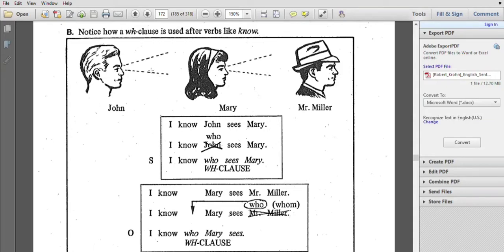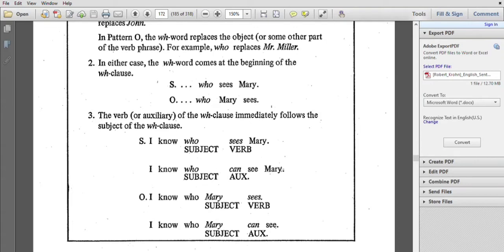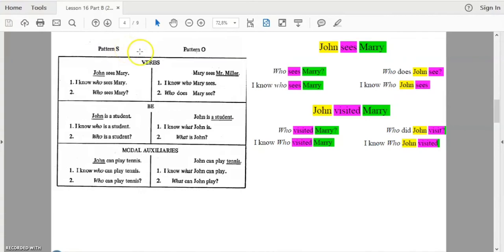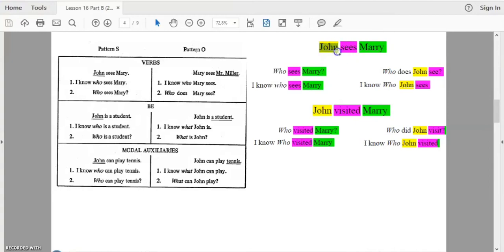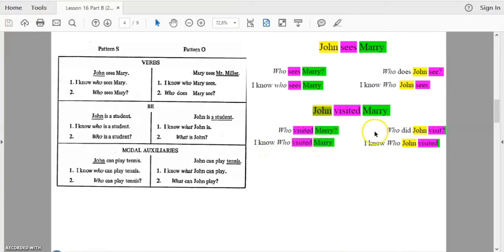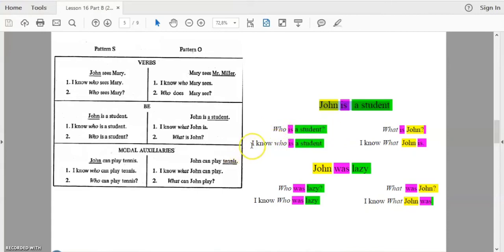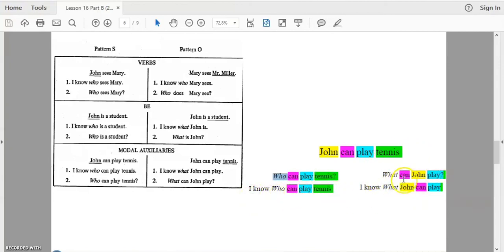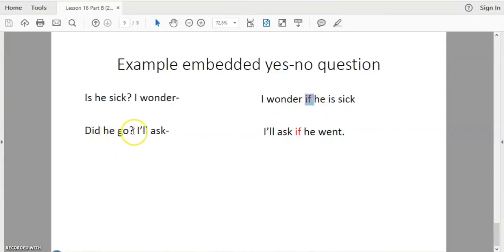Part B Lesson 16 Embedded wh-clauses